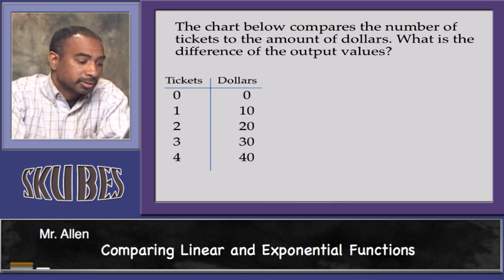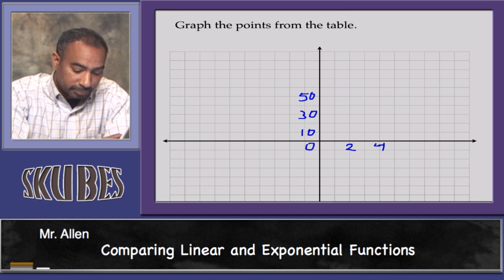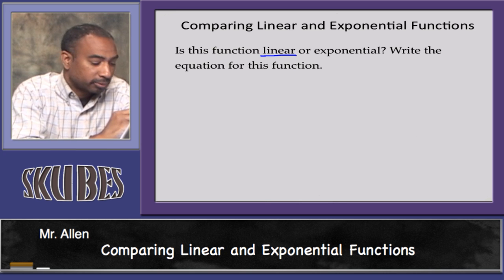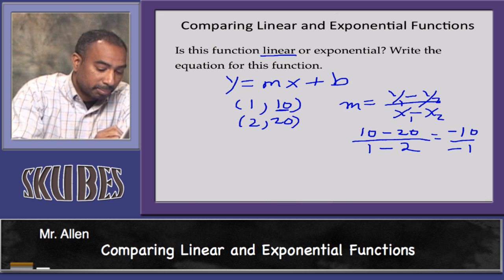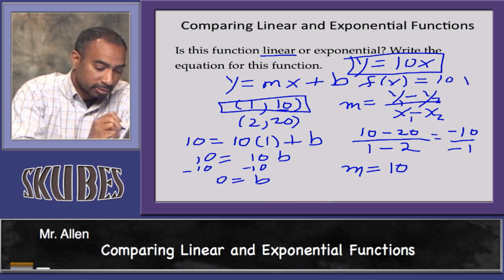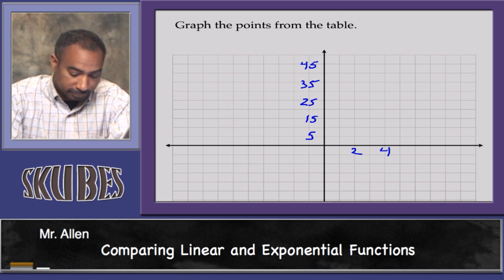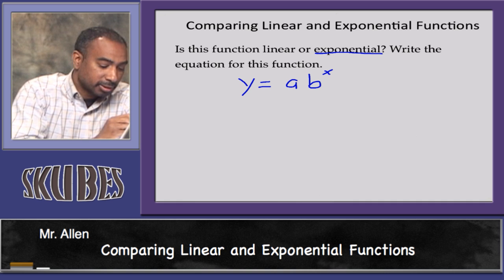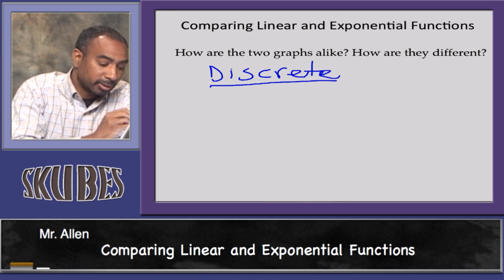Comparing Linear and Exponential Functions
F-LE.1
Distinguish between situations that can be modeled with linear functions and with exponential functions.

F-LE.1a
Prove that linear functions grow by equal differences over equal intervals, and that exponential functions grow by equal factors over equal intervals.

F-LE.1b
Recognize situations in which one quantity changes at a constant rate per unit interval relative to another.

F-LE.1c
Recognize situations in which a quantity grows or decays by a constant percent rate per unit interval relative to another.

F-LE.3
Observe using graphs and tables that a quantity increasing exponentially eventually exceeds a quantity increasing linearly, quadratically, or (more generally) as a polynomial function.